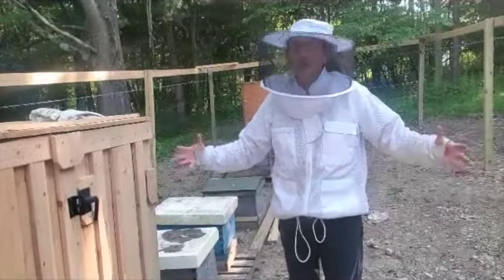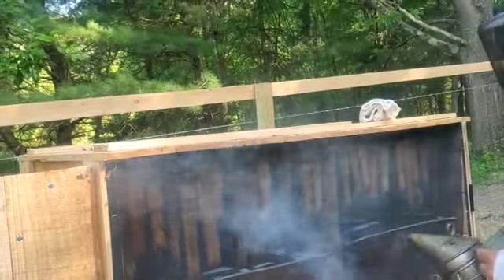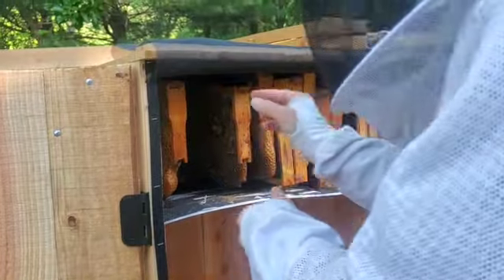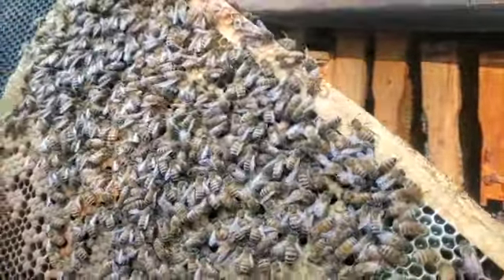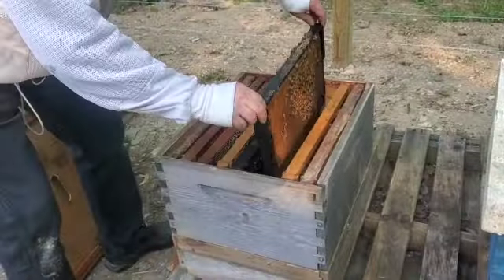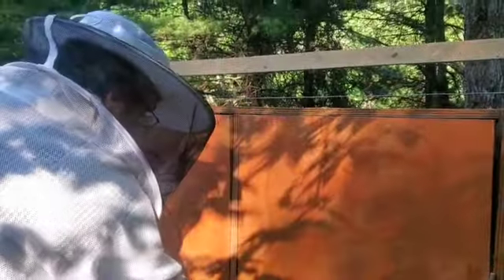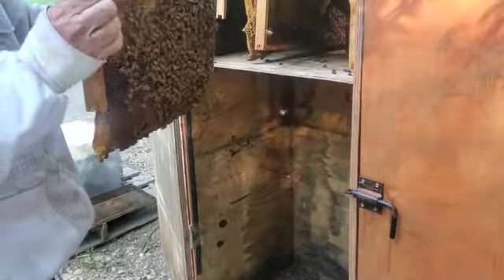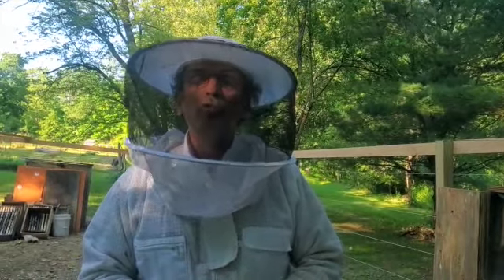Russian Bees and the Bear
Our apiary was visited by a bear a couple weeks ago and he did a lot of damage to the hives and the frames.  Since then, we've been busy gathering the bees together and redesigning the apiary to protect them from a return visit.  Luckily, the Hive Hotels held together and they protected a lot of the bees.  The Langstroth Hives didn't protect the bees as well and the bear enjoyed the honey as well as some brood.

I requeened all my hives with young Russian queens, to help them be healthy and strong.  The Russian queens will quickly repopulate the hive and they are better at keeping things healthy and hygienic.

I also moved the new bee yard, or apiary, about 39 feet from the edge of the woods and we installed a stronger electric fence.  It won't hurt the bear, but it will deter him from getting to he beehives.